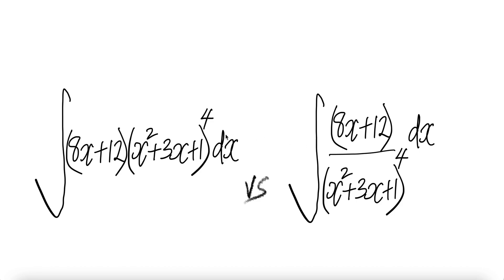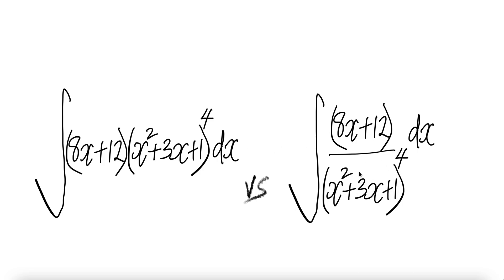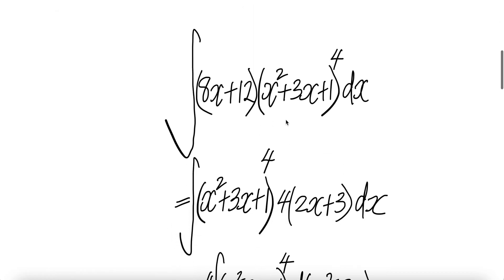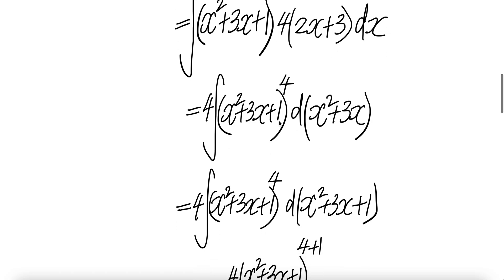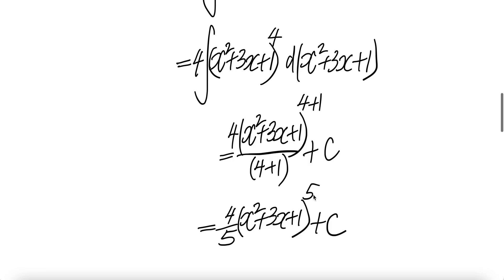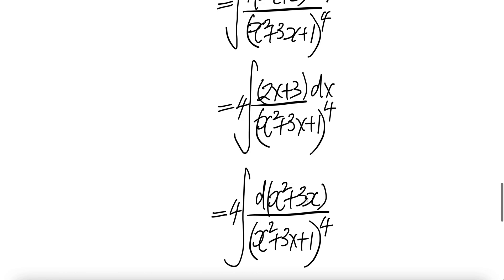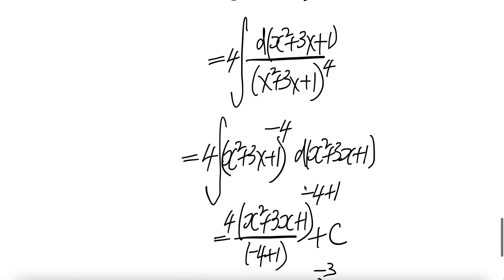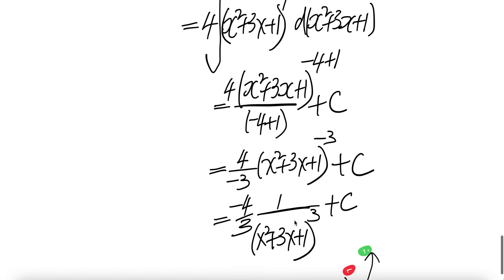integral ∫(8x+12) (x^2+3x+1)^4 dx vs integral ∫(8x+12)/(x^2+3x+1)^4